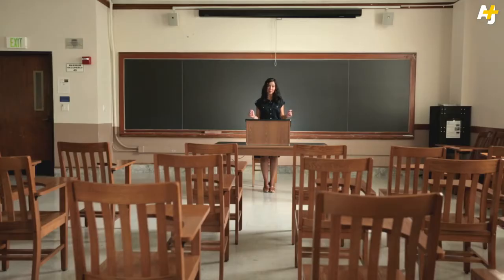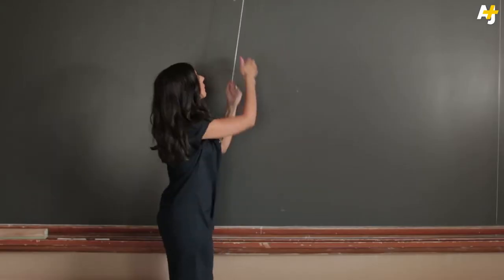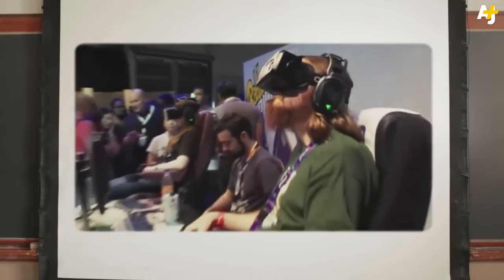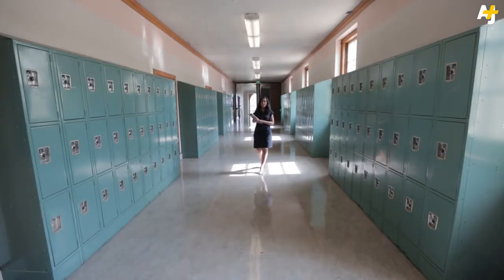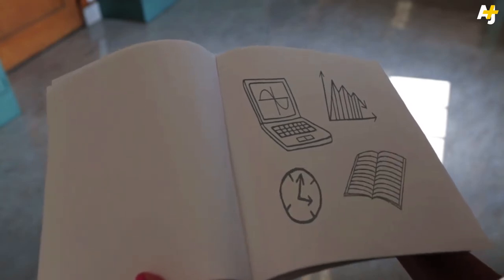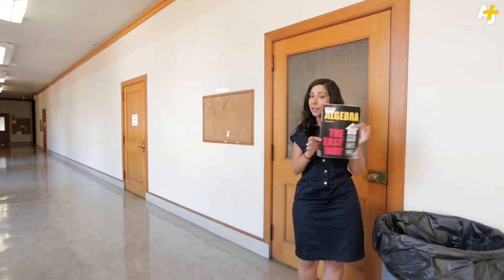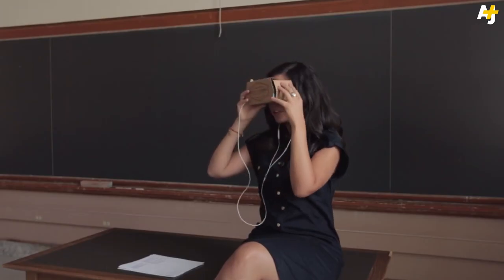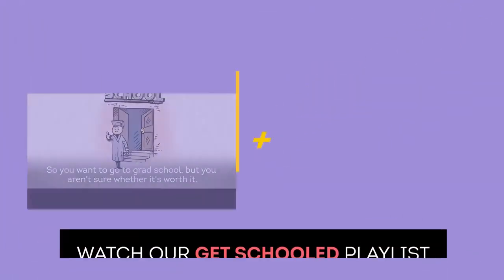5 Technologies That Will Change Classroom Education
5 Technologies That Will Change Classroom Education a presentation by Bernard Aghedo at the NSF (UK) Education in a Digital World held on 24th June 2017 at The Great Hall, Barts  West Smithfield , London